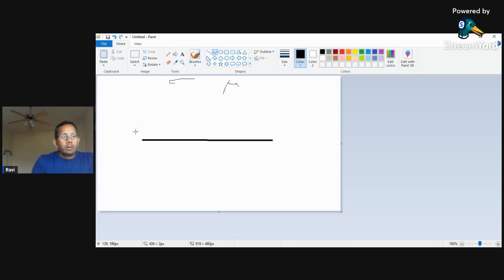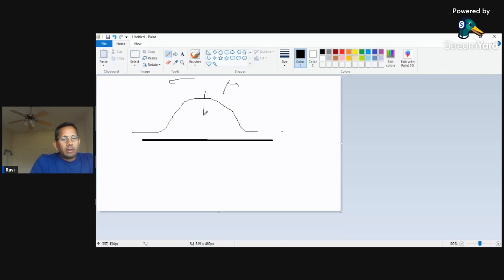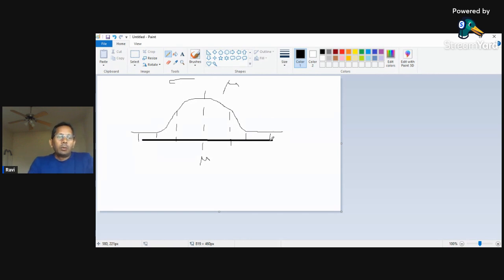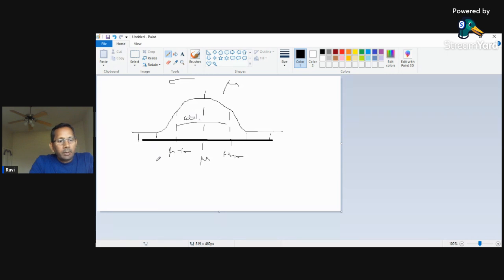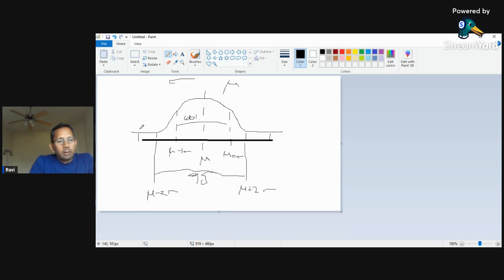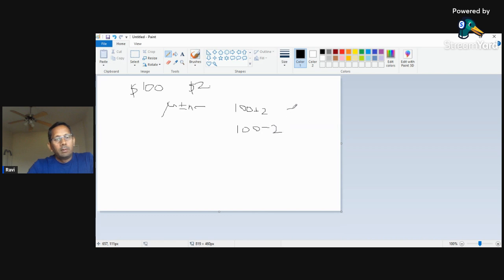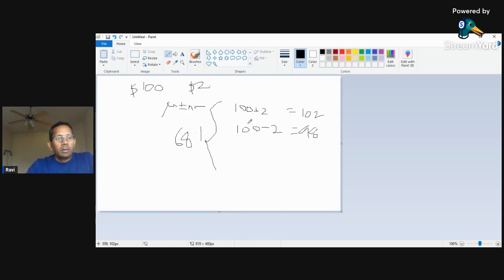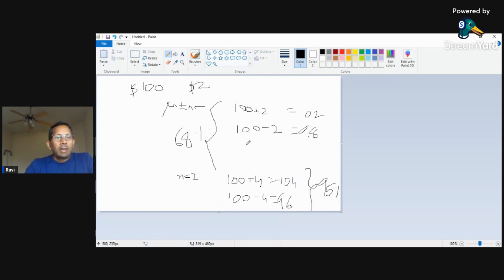Empirical Rule 68 95 99 7